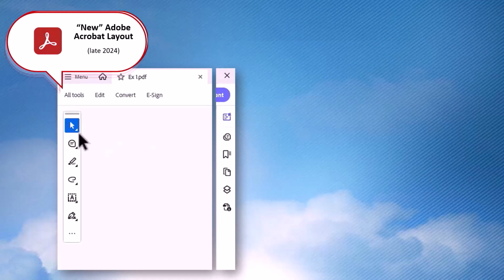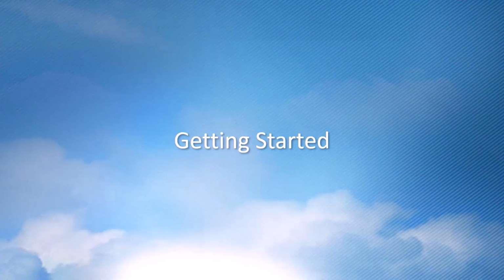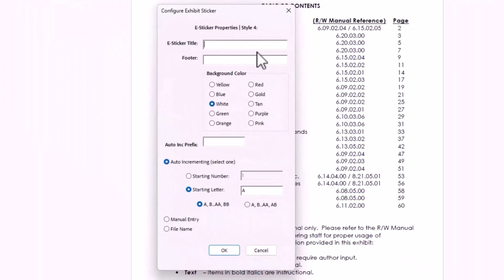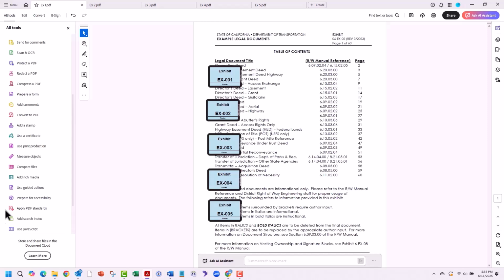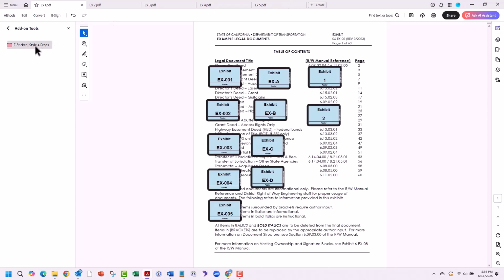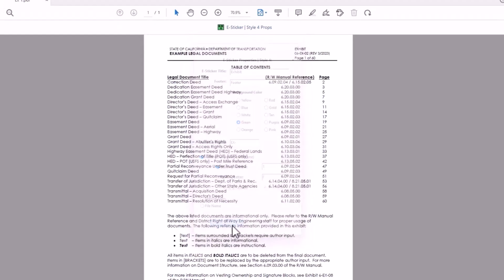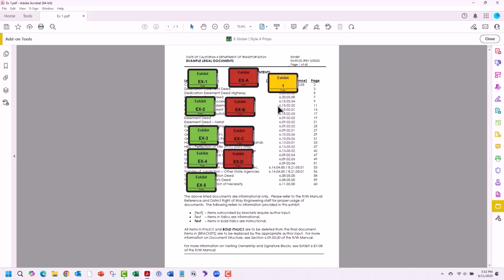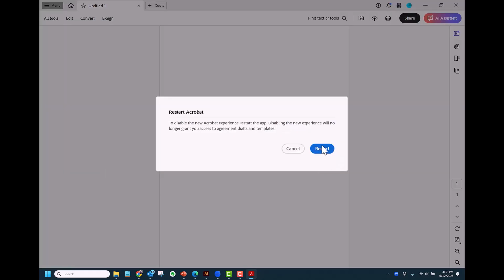How Use Your Digital Exhibit Sticker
Add Digital Exhibit Stickers Instantly to Any PDF with the Combination of Adobe Acrobat and the E-Sticker—save Hours, Not Minutes

Say goodbye to manual exhibit labeling. The E-Sticker is the most efficient way to apply professionally designed digital exhibit stickers directly to your PDF files—perfect for digital document workflows and production sets. You can also use it in real-time for virtual and live depositions, for any court proceedings where electronic documents are submitted, and during Zoom proceedings.

Since 2010, legal professionals worldwide have utilized the E-Sticker to simplify their exhibit preparation. With our E-Sticker tool and Adobe Acrobat, you can place digital exhibit stickers lightning-fast. No printing, peeling, or handwriting required — and best of all, no hassles. Whether you have a few dozen exhibits, hundreds, or even thousands of documents to label, we’ve got you covered.

Here’s why thousands of attorneys, paralegals, court reporters, courtroom staff, litigation support teams, and document vendors rely on E-Sticker:

Fully customizable - customize the E-Sticker to suit your job (color, title, prefix etc.).
Apply custom exhibit stickers quickly. One click shortcut key lets you add stickers with the click of one button.

Auto-number/letter with our powerful auto-incrementing tool (which saves your last exhibit number to keep your numbering on track).

Ability to work manually (add a single stamp on the fly).

Powerful Filename feature lets you automatically use the document file name as the exhibit number if your docs are already named accordingly.

E-Batcher tool is available for automatic bulk stamping for Acrobat Pro users (stamp a folder full of docs in minutes - great for litigation support teams and E-Discovery shops)

Blank Stamping - allows you to pre-stamp blank exhibit stickers on docs for live depositions (great for court reporters)

6 styles are available to choose from to suit your particular needs (from simple to our mega-stamp with over 10 fields available)

Integrates with the Adobe Acrobat family of products (including the free Reader) for both Windows OS and Mac OS

No need to install a new program. The E-Sticker works as a signed and notarized  plug-in within Adobe Acrobat.

No switching programs when working with your documents or managing two separate applications. (IT people love this).

Control your confidential files...no need to send confidential files to third party websites or vendors.

No monthly fee and no per sticker fee.

Whether you're marking exhibits during a deposition or prepping hundreds of files for trial, the E-Sticker streamlines that workflow — and most users recoup their investment immediately.

Save time. Stay organized. Look professional. Move on to more important matters.

Still unsure? We have a free E-Sticker you can take for a spin!